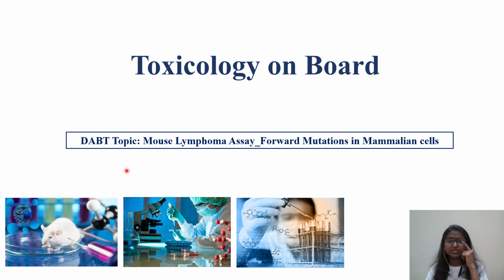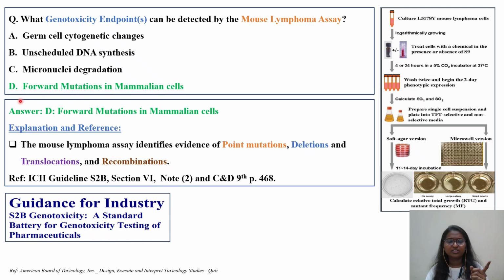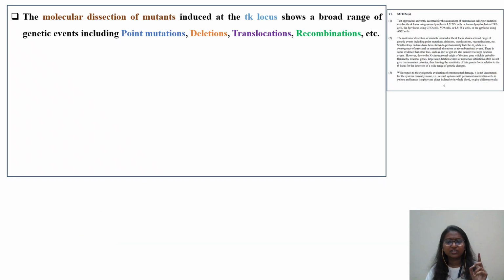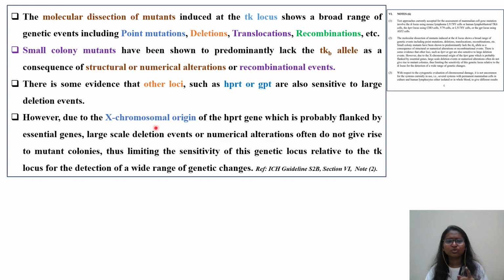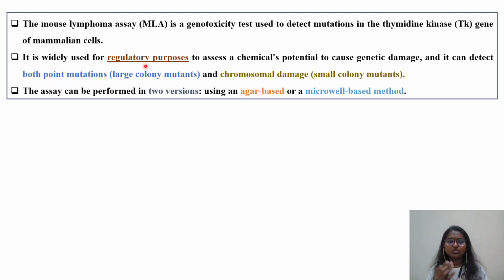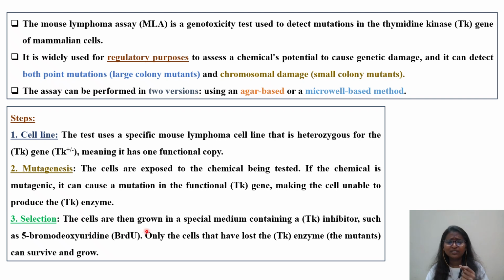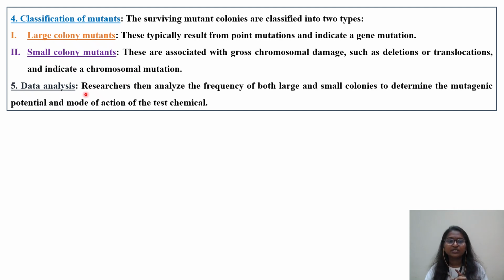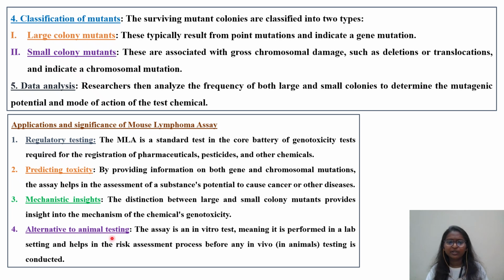DABT Topic_Mouse lymphoma assay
In this video DABT Aspirants and Toxicologists will learn about DABT Topic_Mouse lymphoma assay.